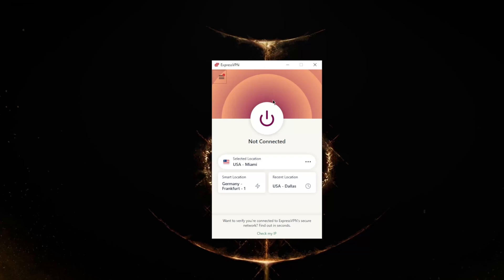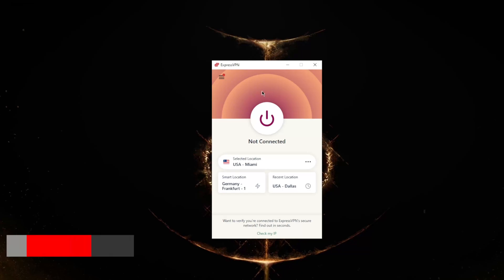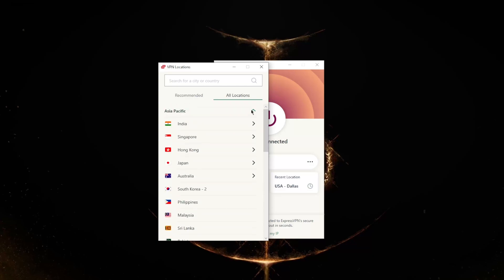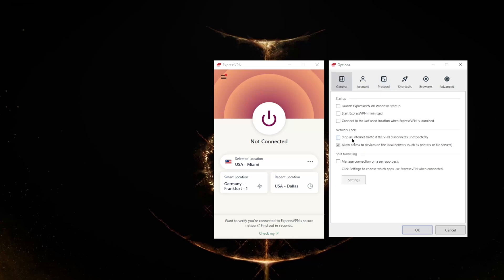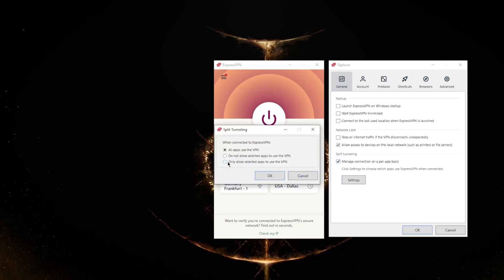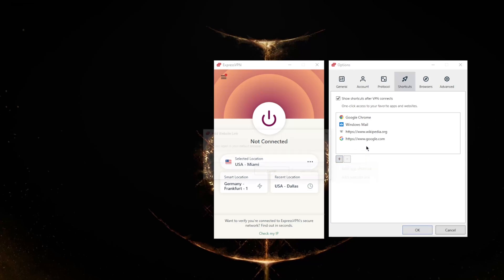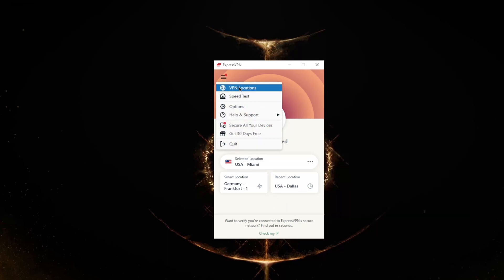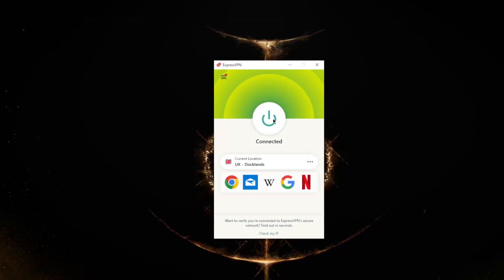How to use ExpressVPN on Desktop Computer in 2026 🎯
🧨Here's How to use ExpressVPN on Desktop Computer in 2026🎯

In this tutorial video, I show how to use ExpressVPN on the desktop. ExpressVPN is a premium VPN with top performance and security.

Hey, how's it going, everybody, welcome back. And today, I'm going to show you guys how you can use Express VPN on the desktop, whether you're on Mac or Windows, you're going to be able to use this as a reference for just everything you need to learn about ExpressVPN. Now, thankfully, this will be a short video, because Express VPN is that easy to use. So it can be as easy, you know, once you install your VPN, and you pretty much have your credentials in there, all you have to do is click the on button, and you are good to go. It's really as simple as that. But of course, you're not here because, you know, obviously, it's very self explanatory when it comes to using the on and off button, obviously. And yeah, let me just show you guys. I am connected to Miami. So it shows that my IP address is it shows as if I'm In Miami, but I'll use this later. This is just a way for you to confirm that you are connected to the correct IP address. So let's just turn this off. Now, it's very simple with regards to using ExpressVPN. By the way, if you're interested in learning more about ExpressVPN, you'll find a review full review down below if you'd like to learn more about the privacy policy speeds, streaming torrenting capabilities, as well as security and features. And you also find a little discount, that'll give you a slight price drop to help you save a little bit more cash, get you three extra months. So you want to go to the locations right here. And this is where you will find all of the servers that you're looking for. So recently, I was on the American servers, and that's why I was there. But you know, you can look at the recommended, it'll give you a bunch of recommended servers based on your location. And you can view all the servers based on continents, you know, they're sorted by continent. So you know, all the European, you have over 3000 servers in 94 countries. And that is way over the industry standard 94 countries is a massive number. So you know, some Middle Eastern servers here and there, lots of American and South American servers, lots and lots of Asian servers, which is usually not really that common with VPN. So you'll find plenty of those. And obviously lots of European servers, which all VPNs have in common, I would say okay, so that'll be it for the locations list, you have a speed test. The user interface is very simple with ExpressVPN. And it's very straightforward. All you need to know really now you have a couple of startup startup options here. But you're only going to mess with two tabs here. That'll be the general tab and the protocol tab. And you can always keep your option on automatic here, you don't ever have to change that. But if you're looking for, let's say the fastest speeds at all times, you can just use lightweight or you can just keep it on automatic, I generally prefer to keep it on lightweight. Now with the General tab here, you need to know that the kill switch and split tunneling are the only two features that are available in ExpressVPN. Now split tunneling will allow you to choose which applications are routed through the VPN and which are not. So you can choose to encrypt certain applications such as maybe your browser or your torrenting client or any other application that you can add through this button right here. Besides that calm below if you have any questions, I'll be happy to answer all of them like and subscribe if you'd like to support the channel and stay up to date with everything VPNs and cybersecurity fangirls very much for watching. Have a wonderful day.

Hope you enjoyed my How to use ExpressVPN on Desktop Computer in 2026 Video.